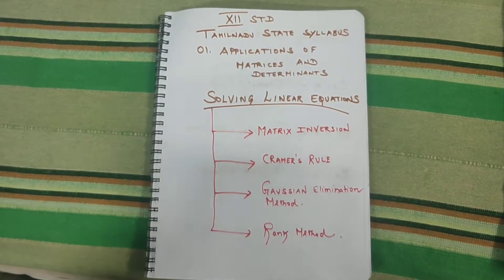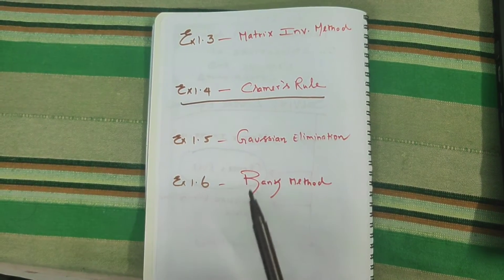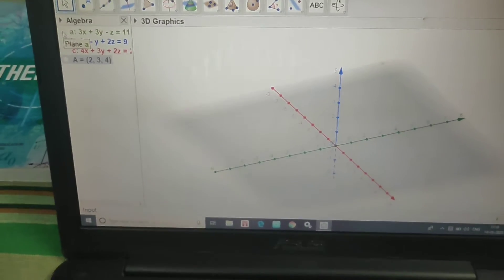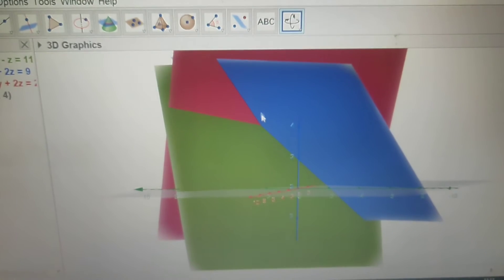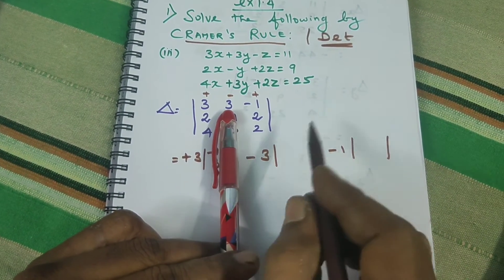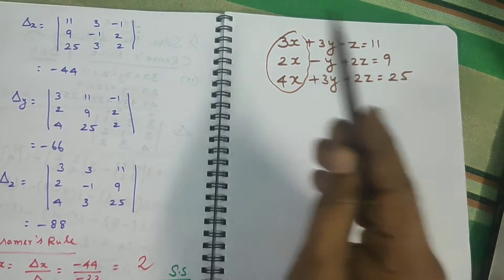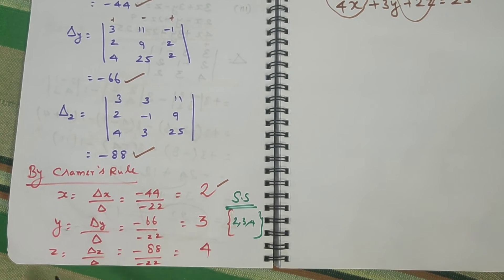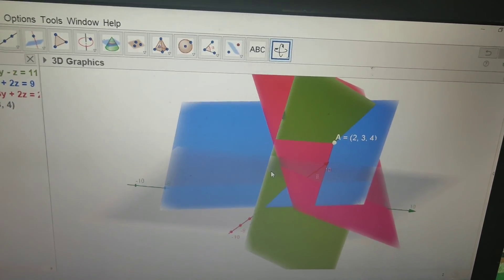12th Std Maths Ex 1.4 : 1(iii) Cramer's Rule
Solving simultaneously linear equations using determinant method

TAMILNADU XII STATEBOARD SYLLABUS MATHEMATICS
Chapter – 1